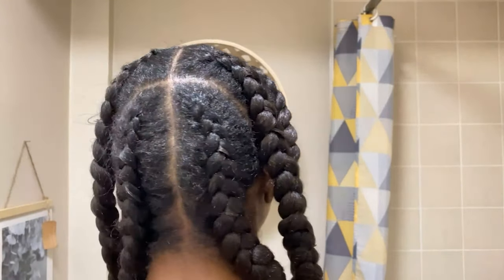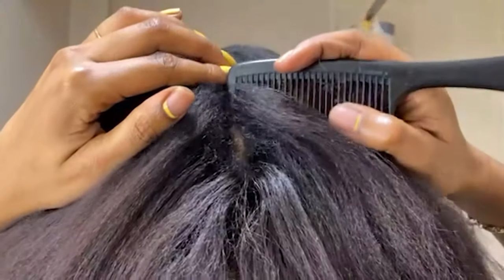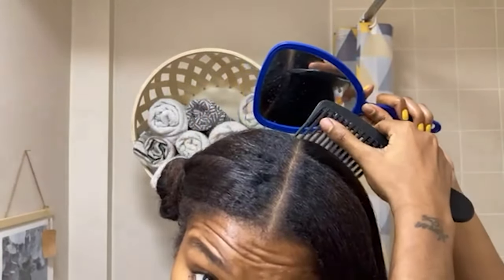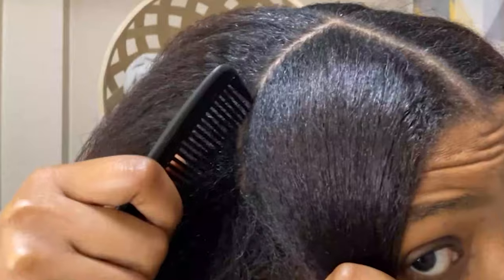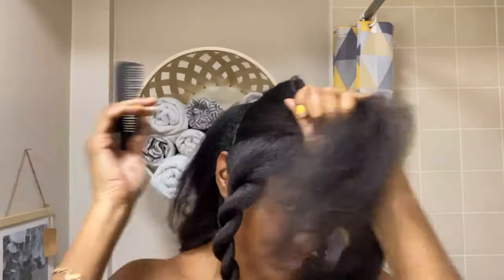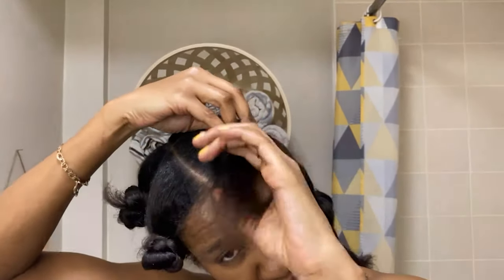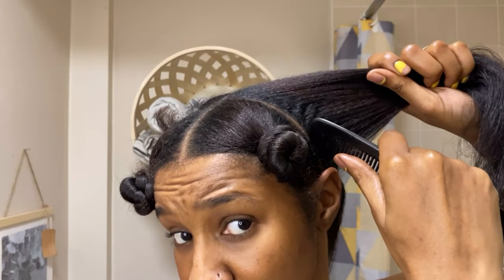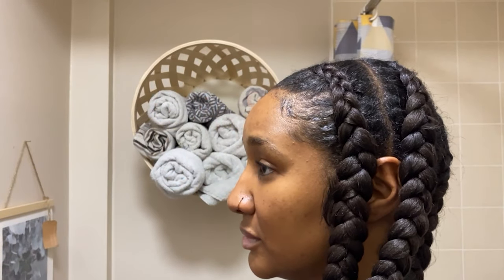Having Trouble Parting Your Own Hair? TRY THIS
I have a couple of tips that may help you when it comes to parting your hair. You may find it hard to do, or feel like you are parting your hair wrong, but it's what feels comfortable to you. If you feel as though you need to brush up on your parting skills, then I may be able to help you.
When it comes to parting hair (specifically your own), it can be difficult to see where to part so in this tutorial, I will be showing you the techniques that I use.

SHOPPING 🛍

𝐌𝐘 𝐎𝐍𝐋𝐈𝐍𝐄 𝐒𝐓𝐎𝐑𝐄 𝐎𝐅 𝐏𝐑𝐄-𝐋𝐎𝐕𝐄𝐃 𝐕𝐈𝐍𝐓𝐀𝐆𝐄 𝐈𝐓𝐄𝐌𝐒:
𝘋𝘰 𝘺𝘰𝘶 𝘭𝘰𝘷𝘦 𝘰𝘯𝘦-𝘰𝘧𝘧 𝘪𝘵𝘦𝘮𝘴 𝘵𝘩𝘢𝘵 𝘯𝘰 𝘰𝘯𝘦 𝘦𝘭𝘴𝘦 𝘸𝘪𝘭𝘭 𝘩𝘢𝘷𝘦?

H̷A̷P̷P̷Y̷ ̷S̷H̷O̷P̷P̷I̷N̷G̷ 🤩

🖤 PRODUCTS USED

Xpression Lagos Braid Pre-Stretched Hair Extensions (1)